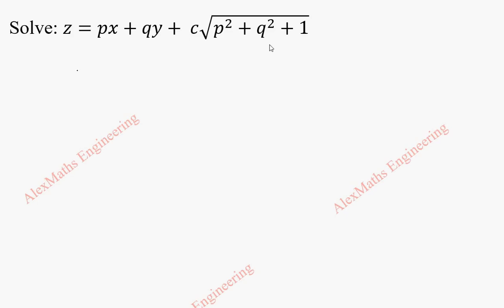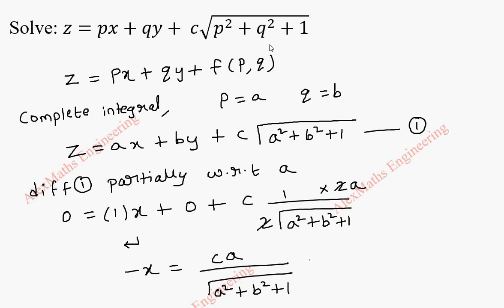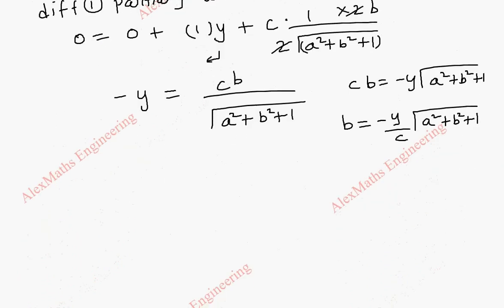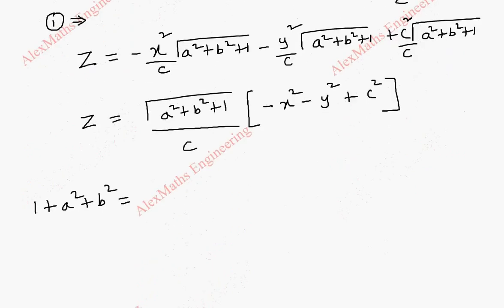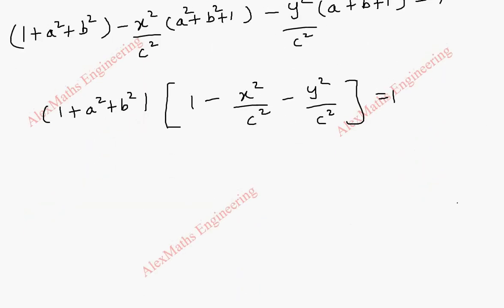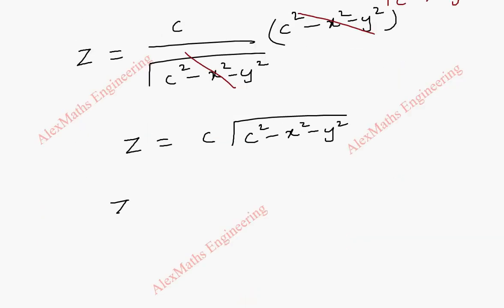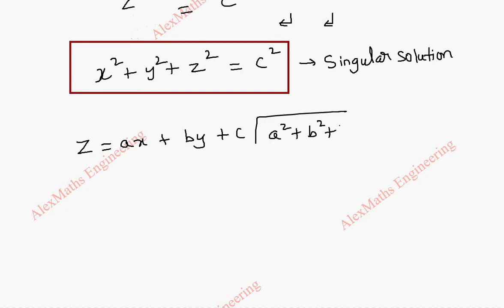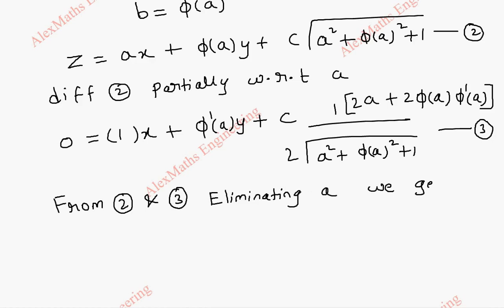Solutions of type z=px+qy+f(p,q) | Problem 19 | Clairaut’s Form PARTIAL DIFFERENTIAL EQUATIONS